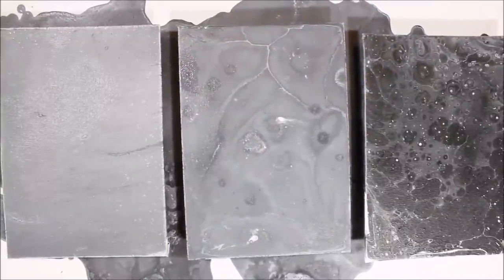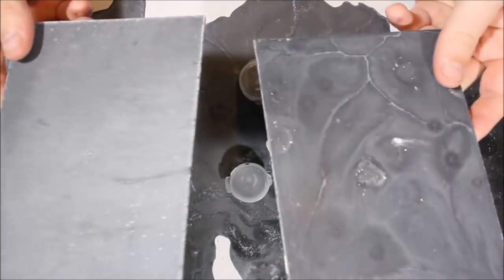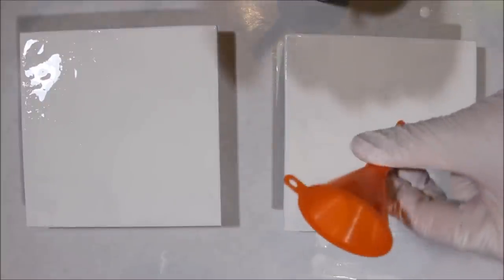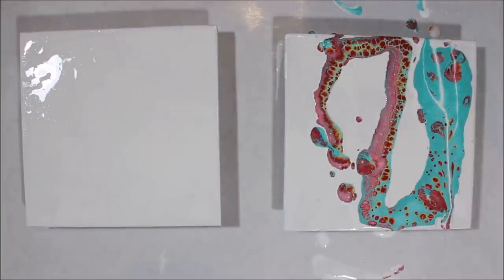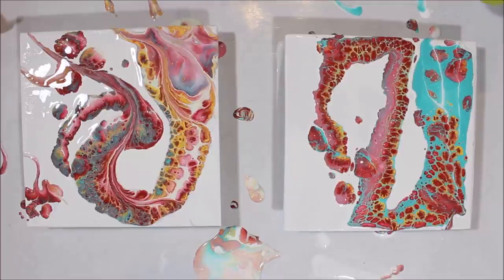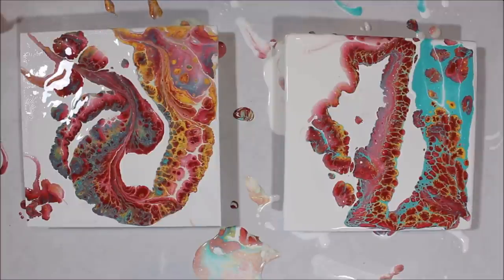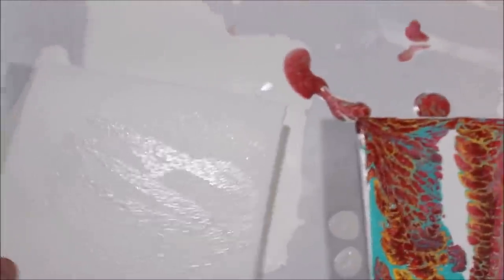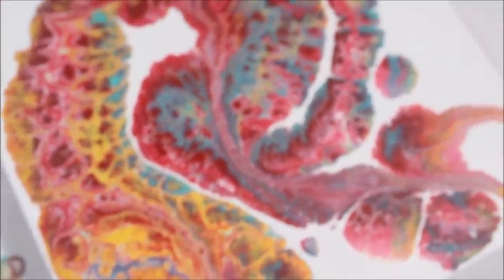Olive Oil Substitution: Replace Silicone in Pour Paintings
Here we test out replacement options for silicone oil - while olive oil was used for this demonstration, any cooking oil will produce the same results.

As an extra point of clarification, this test was performed because some viewers didn't have access to silicone or dimethicone oils where they lived, and they wanted to know if other oils would produce similar looks. Cooking oils are obviously not intended for painting or professional use. This video is simply demonstrating the performance of non-silicone oil to encourage cell formation in fluid acrylic paint.